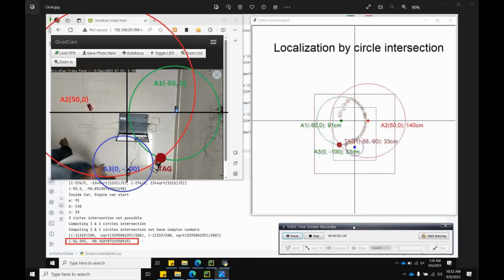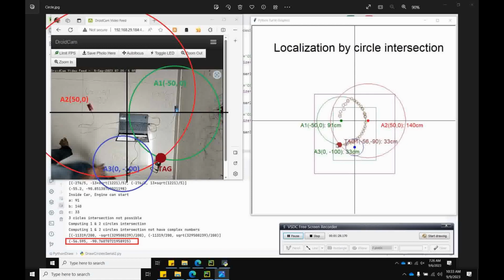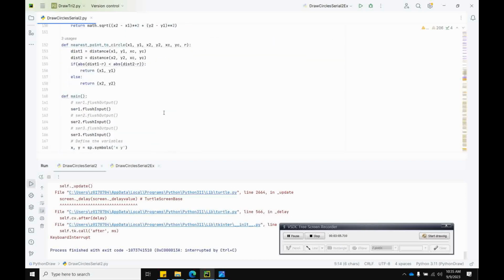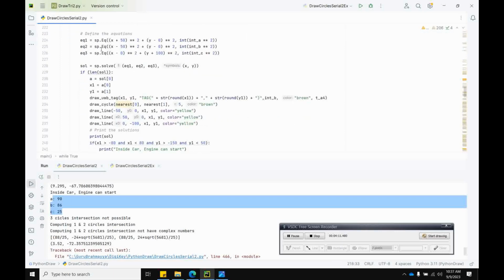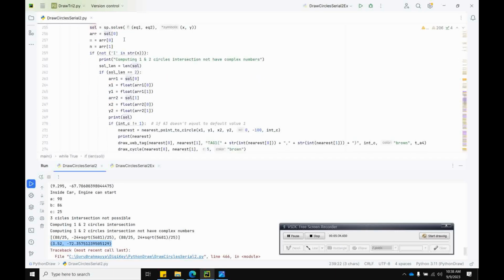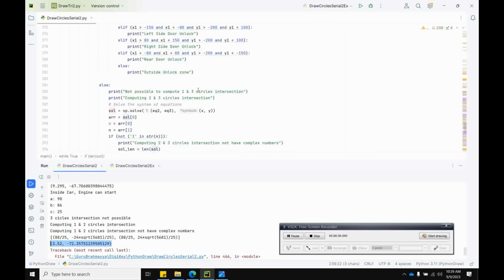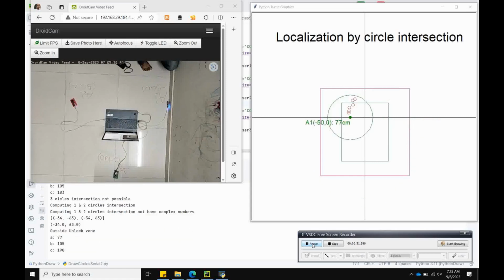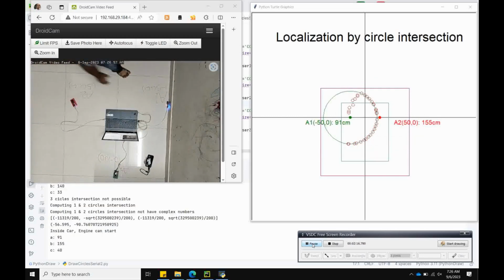Indoor Localization with UWB Circle Intersection Method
Welcome to comprehensive guide on Indoor Localization using the Circle Intersection Method with UWB technology. In this video, we drive into the innovative approach of employing Ultra-Wideband technology to achieve highly accurate indoor positioning.

Discover how the Circle Intersection Method, combined with UWB, revolutionizes indoor tracking and positioning. This method provides a precise and efficient solution for various applications, from asset tracking to indoor navigation.

Explore the potential of UWB technology in indoor localization and learn how to implement the Circle Intersection Method effectively. Join me on this journey to harness the power of UWB for precise indoor positioning!"